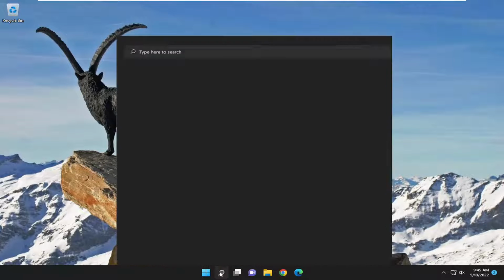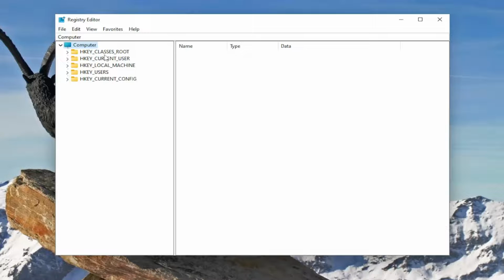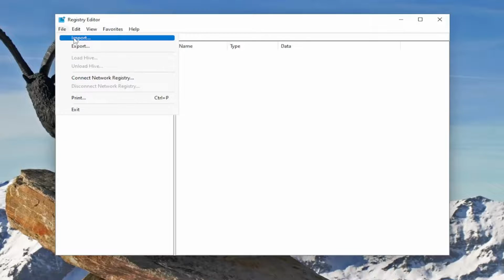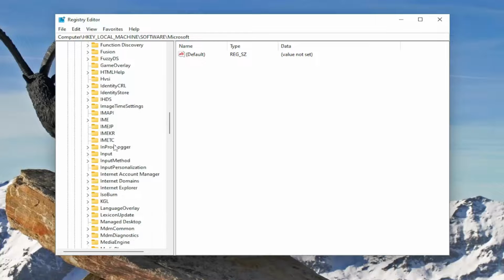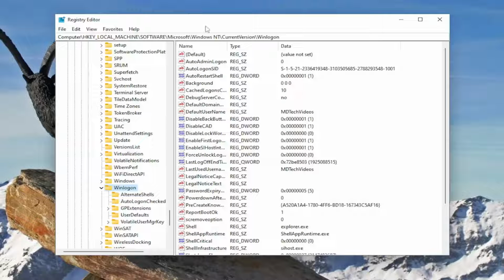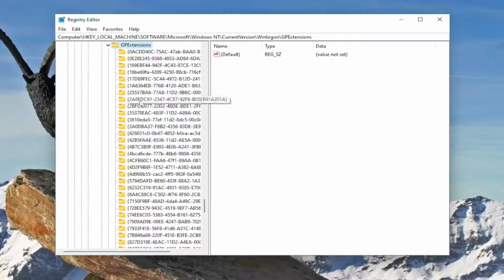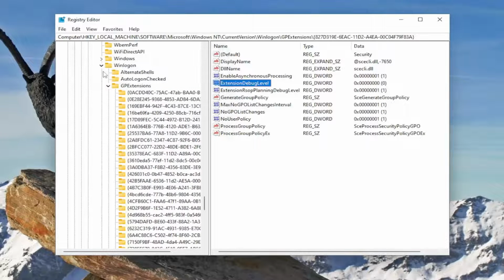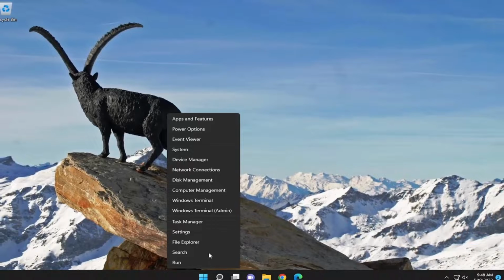Fix No Mapping Between Account Names And Security IDs Was Done | Can't Open Any Application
Windows users reported seeing an issue after making changes to their Username in use. Even changing or resetting the password is known to cause this issue. The complete error message is as shown below-

No Mapping Between Account Names And Security IDs Was Done

Issues addressed in this tutorial:
no mapping between account names and security
no mapping between account names and security ids windows 11
no mapping between account names and security was done

If you have recently changed the username of your Windows user account and started getting an error message saying No mapping between account names and security IDs was done, this guide will be handy for you. You can fix that username changing issue on Windows 11/10 computer with the help of this step-by-step tutorial.